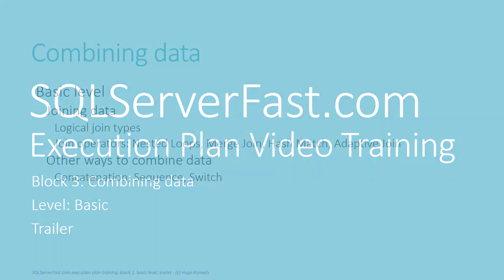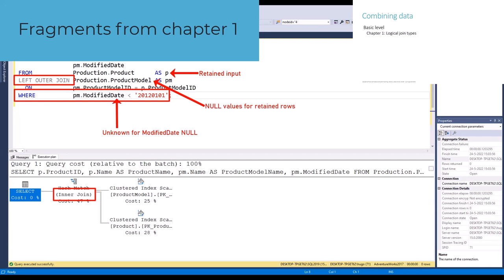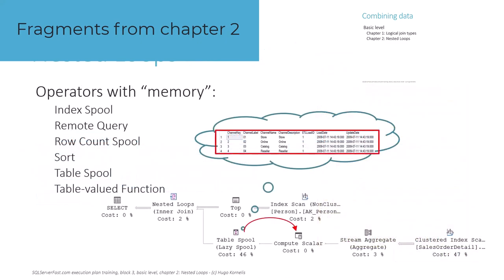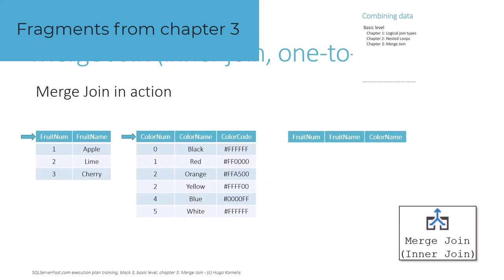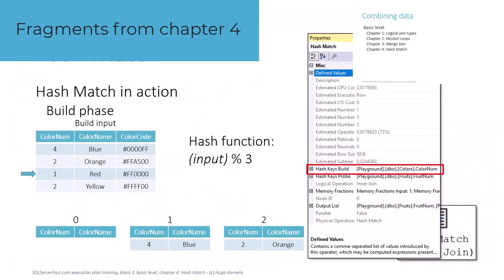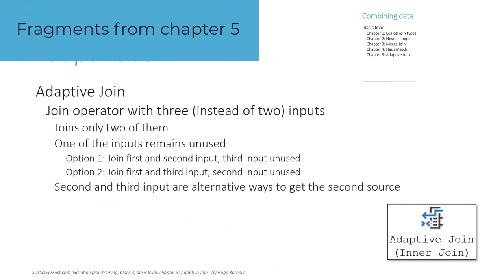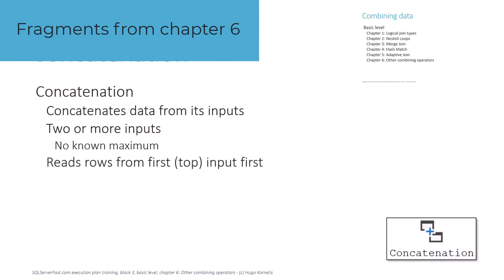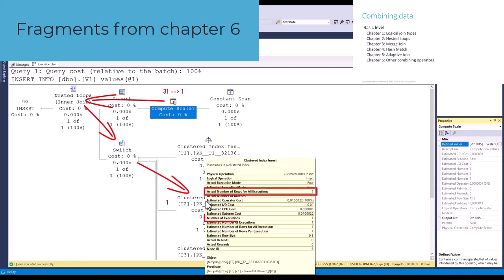Trailer block 3 basic